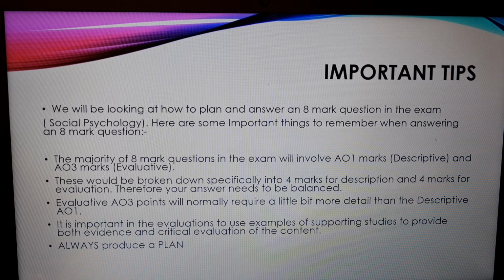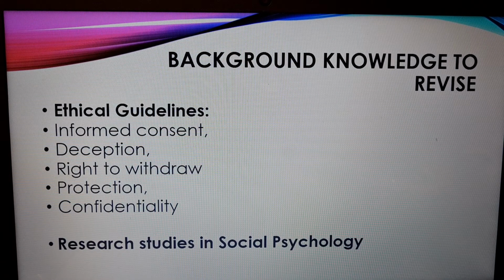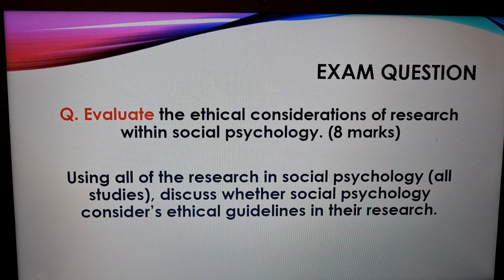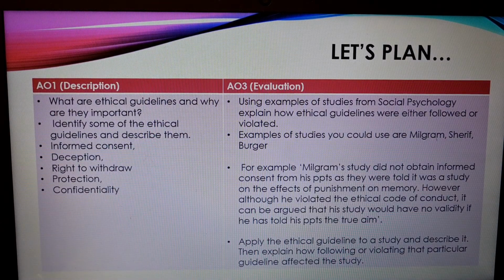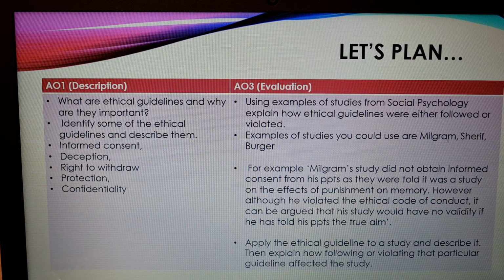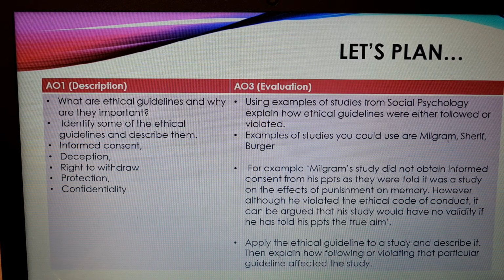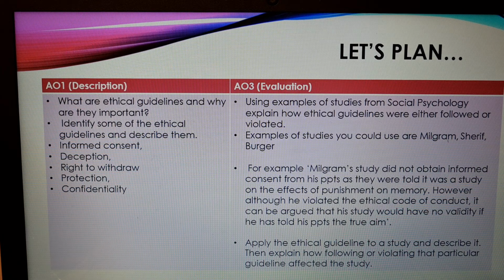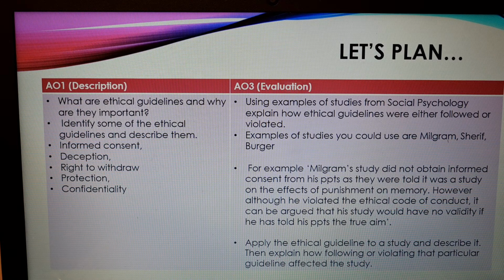Social Psychology: how to plan and answer an 8 mark question on Ethics in social psychology